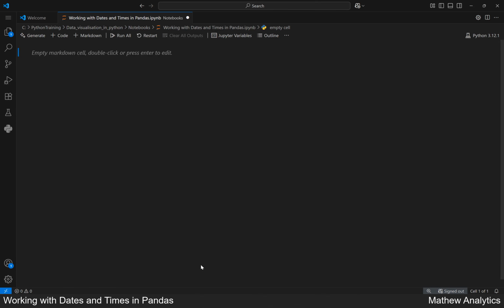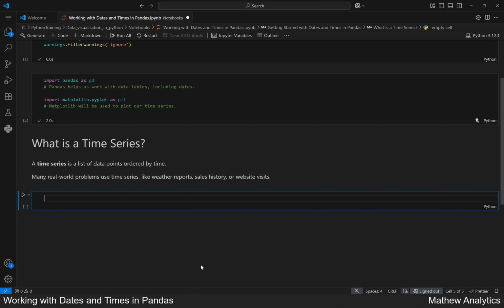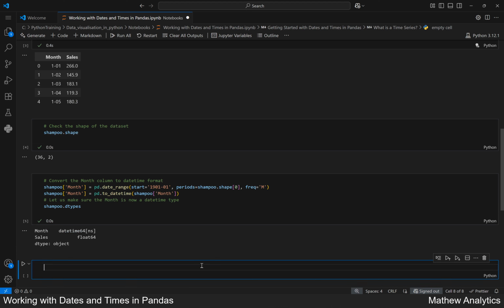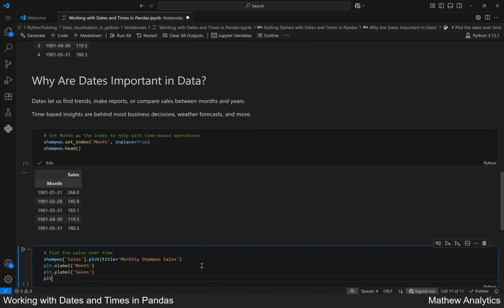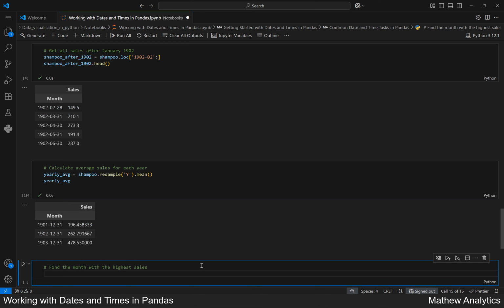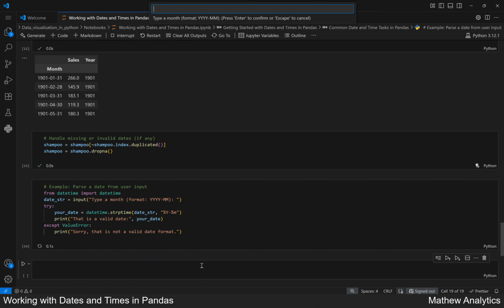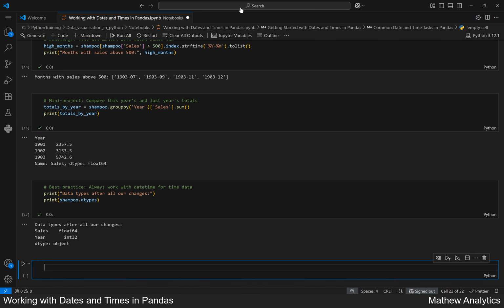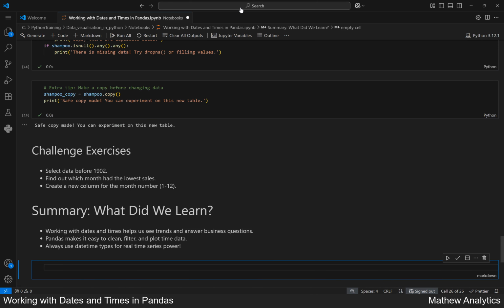Mastering Dates and Times in Pandas for Effective Data Analysis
Learn how to handle dates and times in Python using pandas. This tutorial covers loading time data, converting columns to datetime, filtering, grouping, and visualizing time series. You will also learn how to clean your data and perform common date operations for real-world analysis.

Follow step-by-step examples to analyze trends, summarize by year, and spot key insights in sales data.

00:00 Introduction to dates and times in pandas
00:20 Setting up your Python environment
00:41 Importing libraries for data analysis
01:15 Understanding time series data
01:34 Loading and previewing a sample data set
02:11 Checking data dimensions
02:35 Converting columns to datetime format
03:17 Reviewing date formatting
03:38 Why dates matter in analysis
03:58 Setting the date as the index
04:32 Visualizing time series data
05:10 Common date operations in pandas
05:26 Filtering data by date
05:53 Summarizing by year with resampling
06:20 Finding peak sales periods
06:45 Extracting year and month for grouping
07:10 Cleaning missing or duplicate dates
07:37 Parsing user input as dates
08:22 Filtering by sales thresholds
08:51 Grouping and totaling by year
09:21 Checking and validating date formats
09:44 Troubleshooting common data issues
10:17 Making safe data copies for experiments
10:42 Challenge exercises for practice
11:03 Key takeaways and summary
11:30 Next steps and encouragement